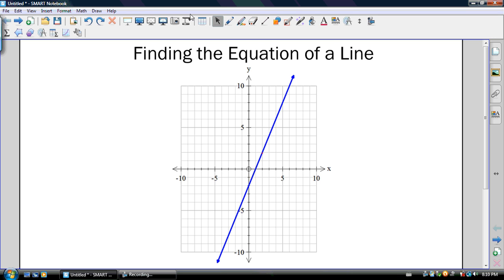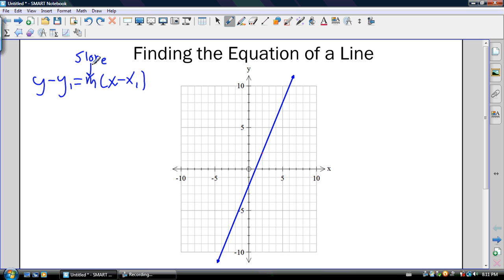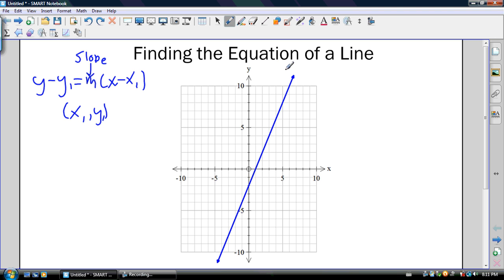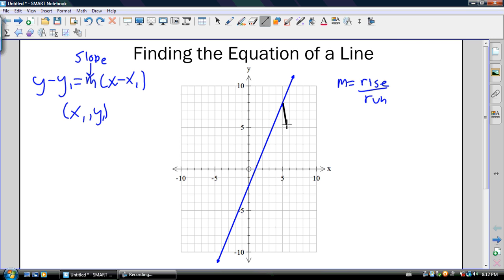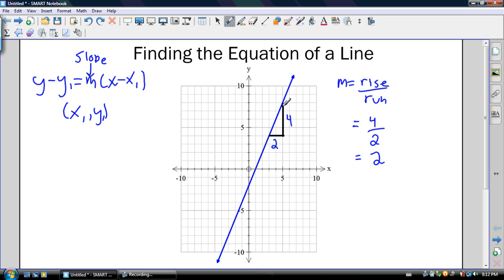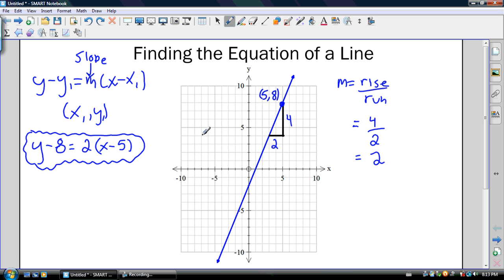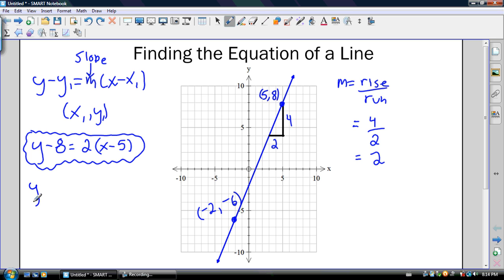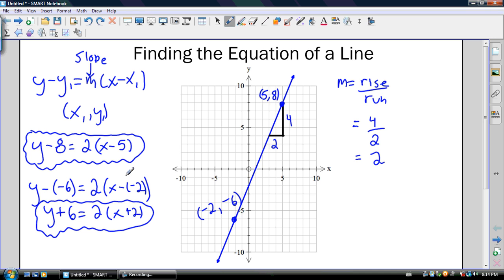Find the equation of a Line in Slope-Point Form from a Graph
Finding the equation of a line in slope-point form from a graph.